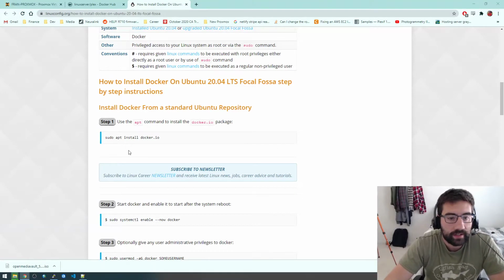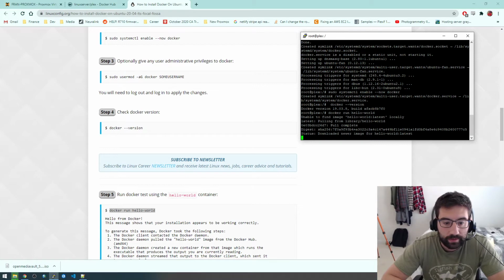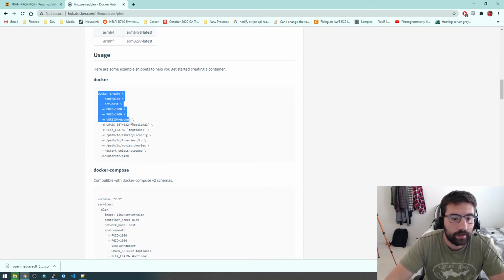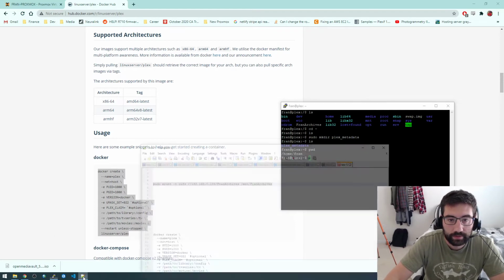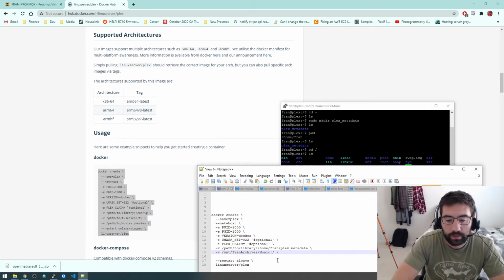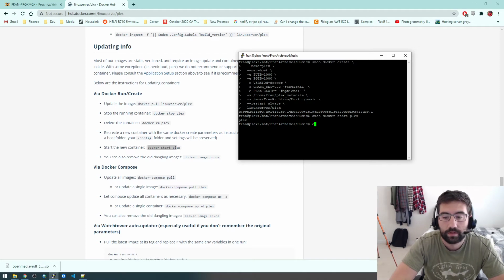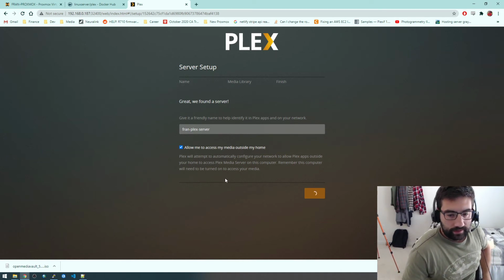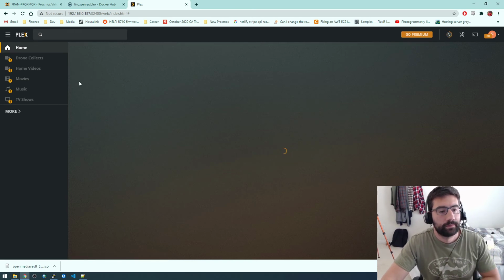8 - Install Plex on Ubuntu with Docker - pt. (2/3) - Dell R710 Server with Proxmox Setup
Learn how to install and configure Plex on Ubuntu 20.04 with Docker.
Installed on Proxmox Hypervisor which is installed on a Dell R710 Server.

Relevant Links